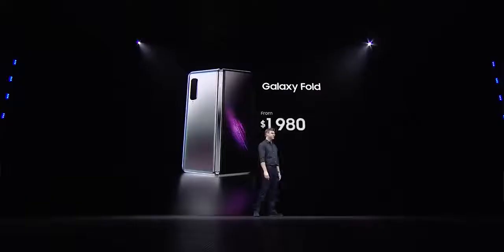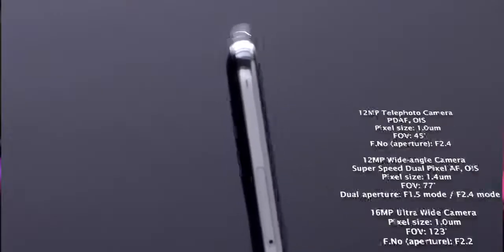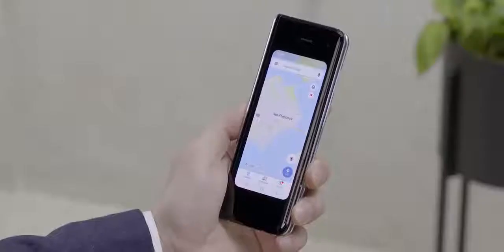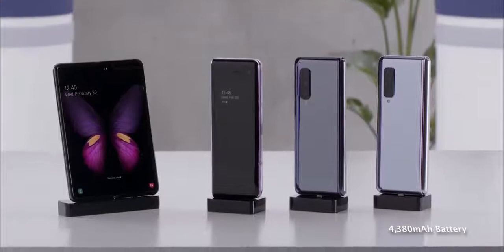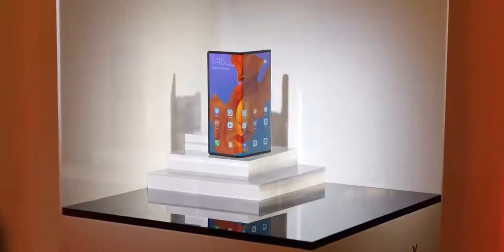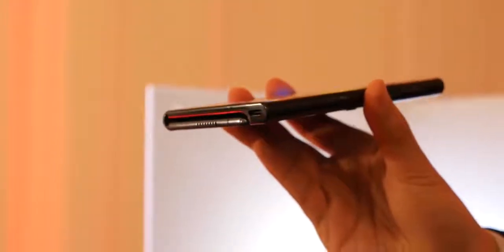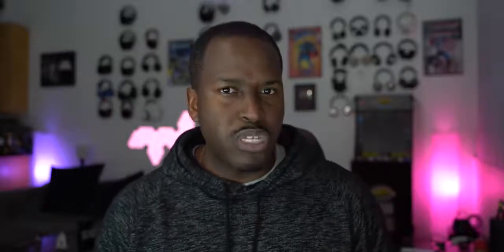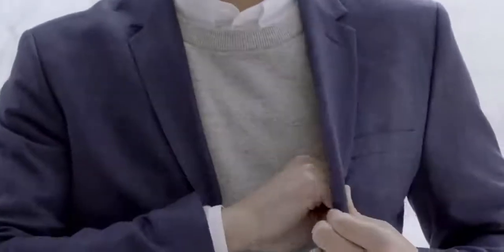Which One Should You Buy Huawei Mate X vs Galaxy Fold ?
will you choose Samsung Fold Or Huawei Mate
Both devices are available on :
Samsung Galaxy Fold
Huawei Mate 20 X